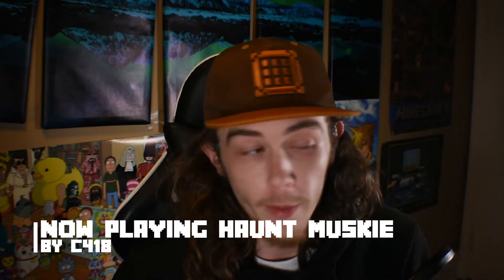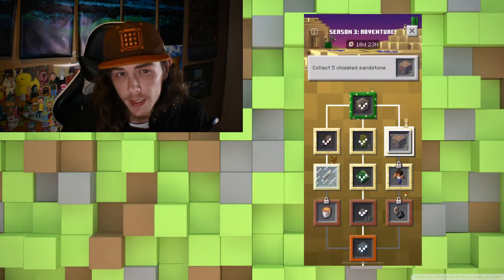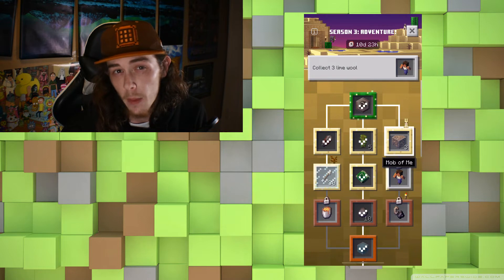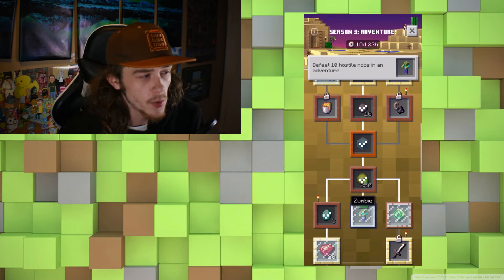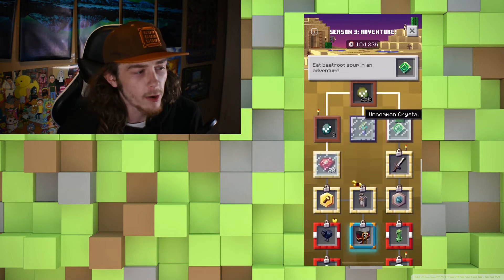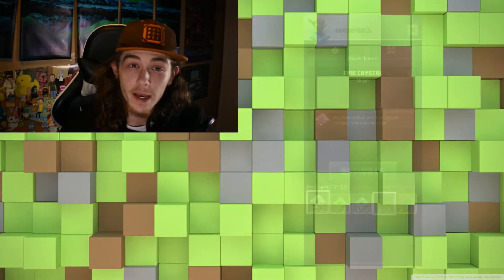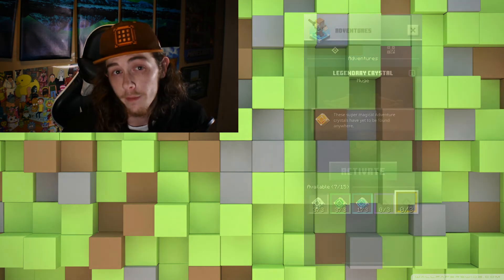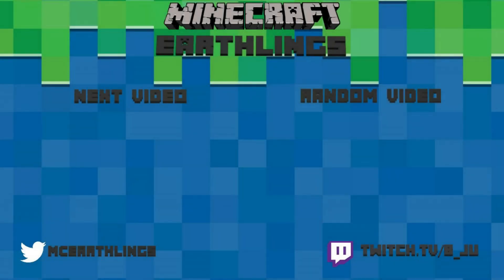Season 3 Challenges, New Mobs, and More! - This Week in Minecraft Earth Ep. 23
In The 23rd Episode of This Week in Minecraft Earth We go Over The Season 3 Seasonal Challenges, New Player Journal Rewards, New Mobs, and More!

Join the MCEarthlings Official Discord Server!

MCEarthlings Merch!

My Photo and Video Gear!

And as always guys, thank you for watching, if you enjoyed the video be sure to like commend and subscribe, and don't forget to turn on notifications if you don't want to miss next weeks installment of TWIME!

Feel free to ignore this!

This Week in Minecraft Earth is a bi-weekly news show covering the weeks news, updates, builds, skins, and more in Minecraft Earth. In the 23rd episode of This Week in Minecraft Earth we saw the addition of many new features to Minecraft Earth such as The Season 3 Seasonal Challenges, New Adventures and New Adventure Info, the Inky Sheep, the Harlequin Rabbit, and more!